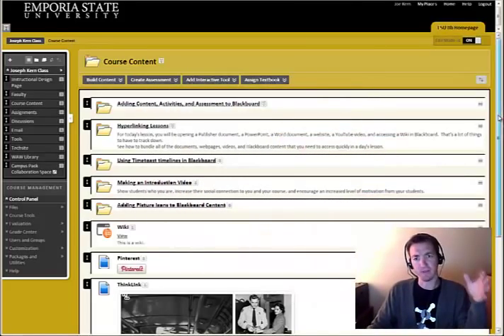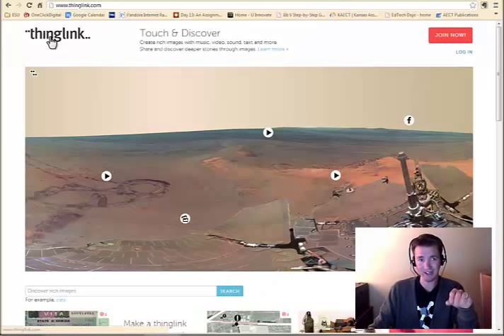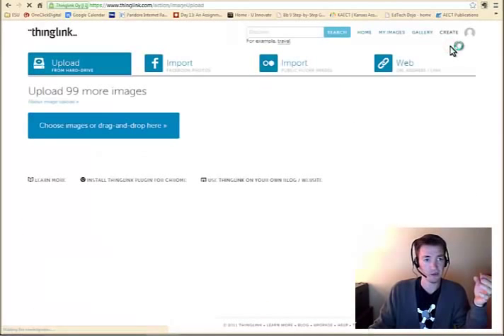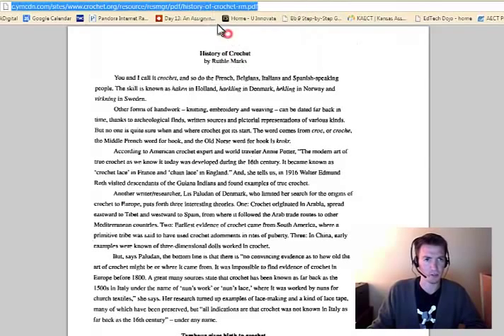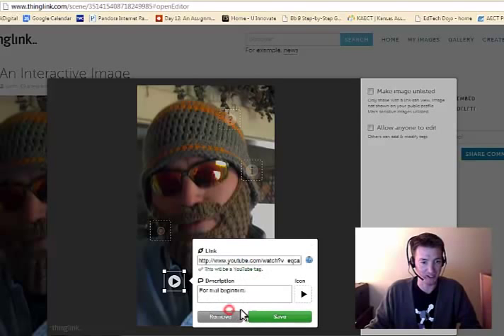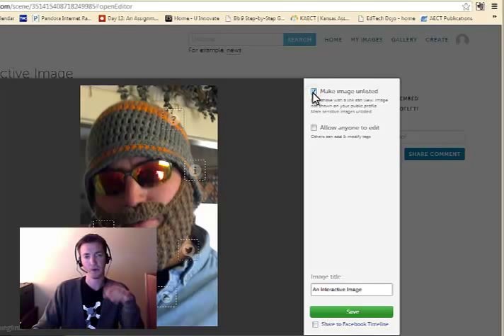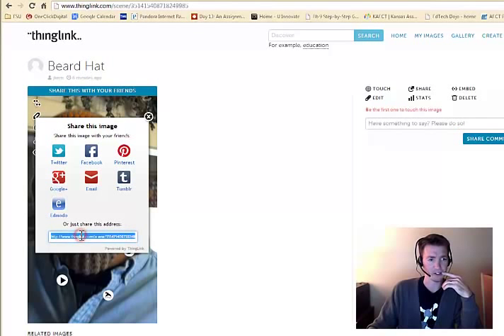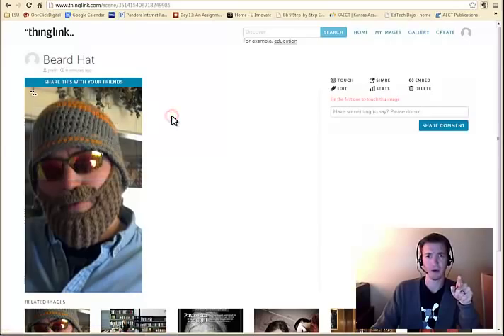Make Interactive Pictures with ThingLink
AWESOME online tool for compiling online resources into one interactive jump-off point for your students.  Absurdly easy to turn a picture into your entire lesson plan.  Or is the the other way around?  Not sure...